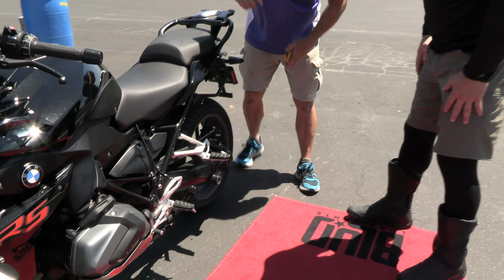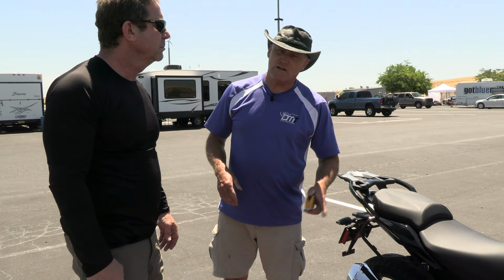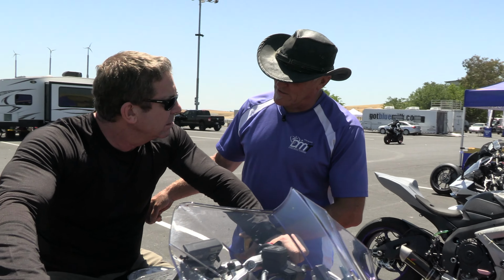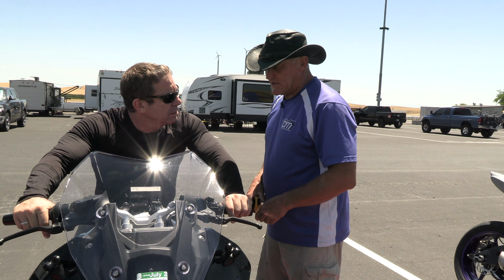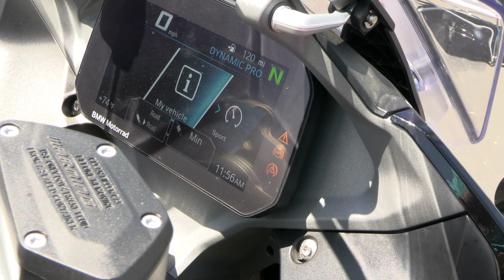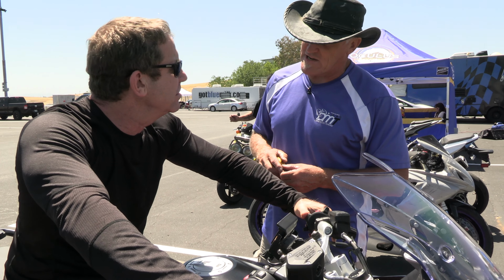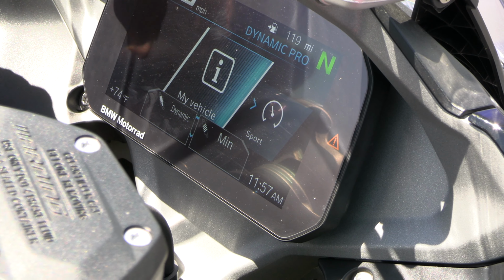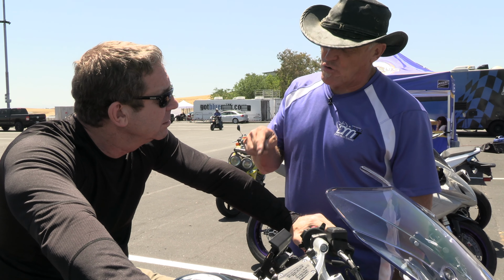2 Clicks Out: BMW R 1250 RS DDC Suspension Setup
Most touring motorcycles with electronic suspension have very limited setting options, but knowing which setting to use and when is still vitally important.